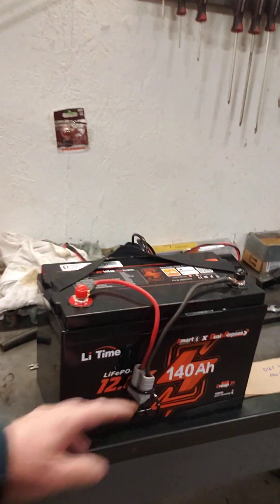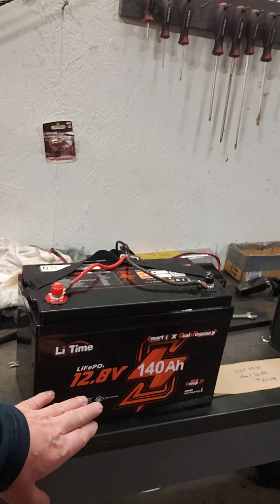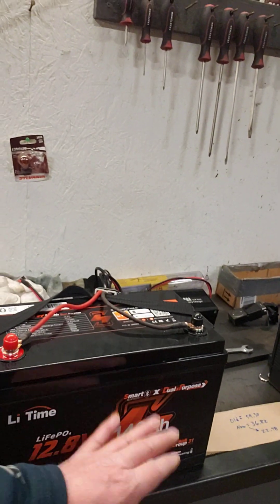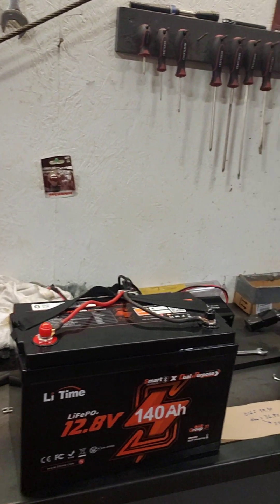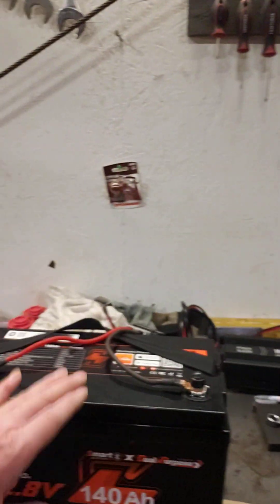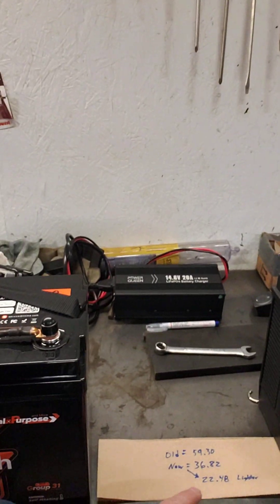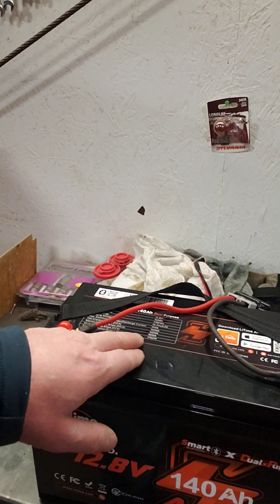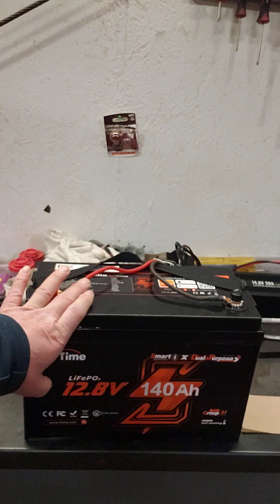New Lithium Starting Battery (Dual Purpose)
Going all in on lithium batterys for my boat this year.  This is my latest edition.  This one is a Dual Purpose 140 amp, self heating, smart, deep cycle, and starting battery from Li Time.

here is a link where you can find them